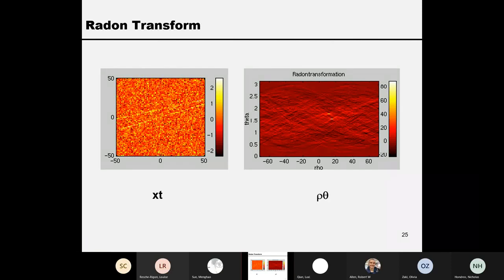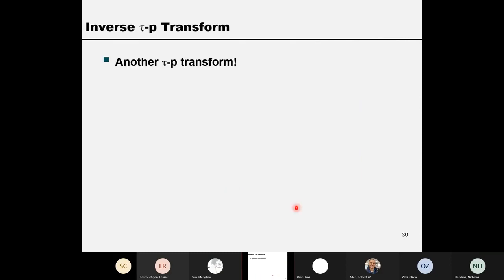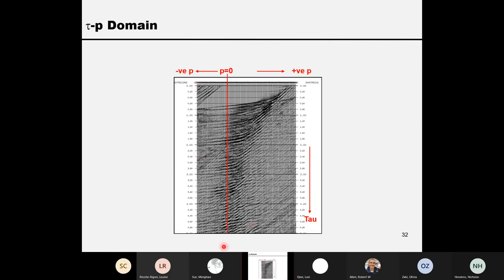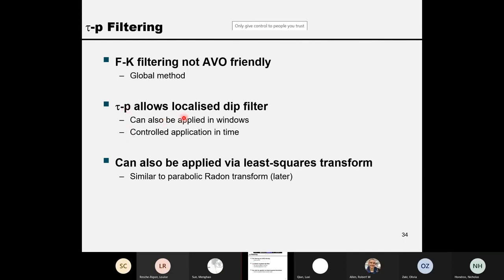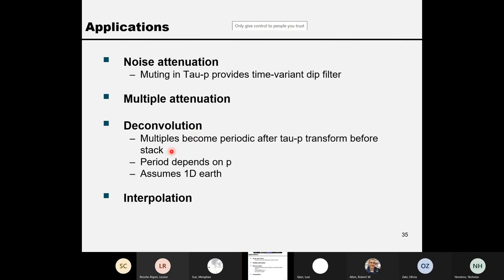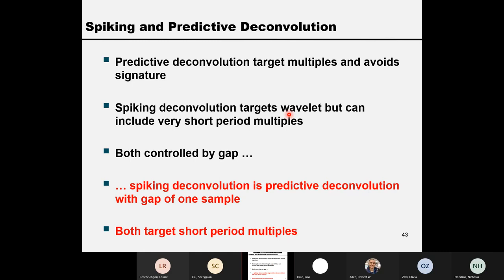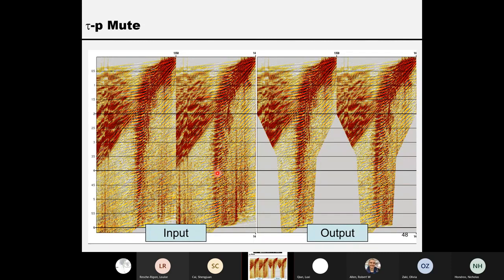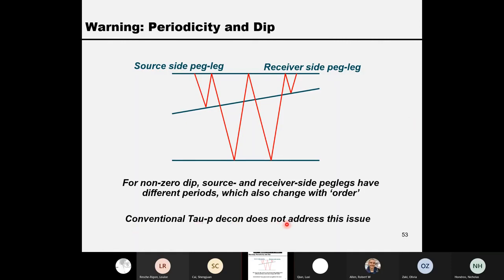0602 - Advanced Exploration Seismology: Noise removal (Lecture 6, part 2) @ Wang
Advanced Exploration Seismology: Noise removal (Lecture 6, part 2) - Prof. Yanghua Wang @ Imperial College London